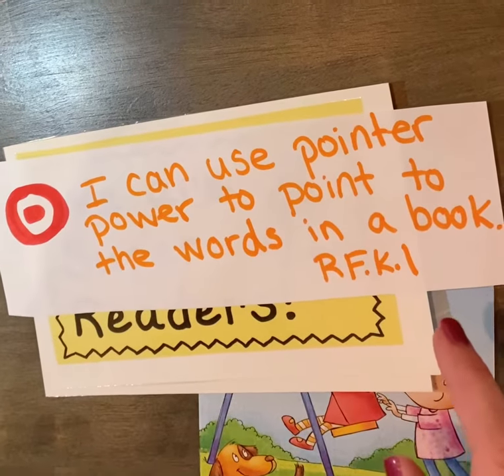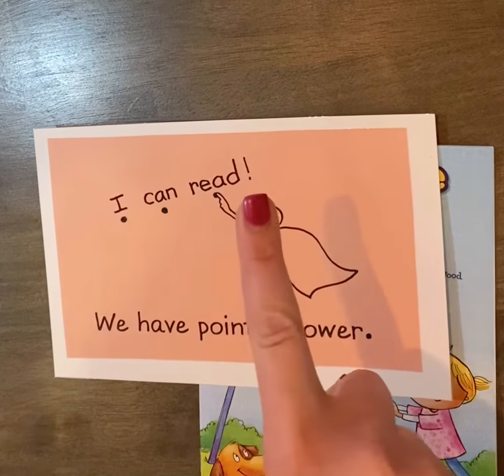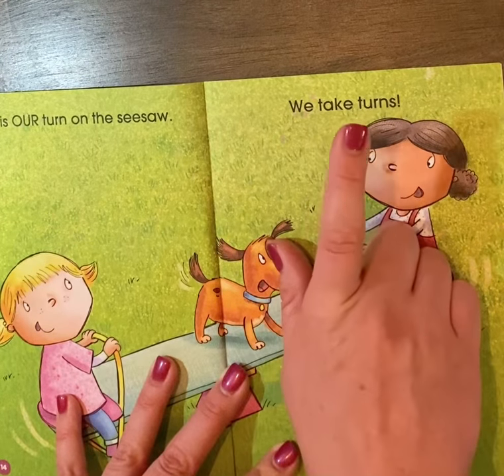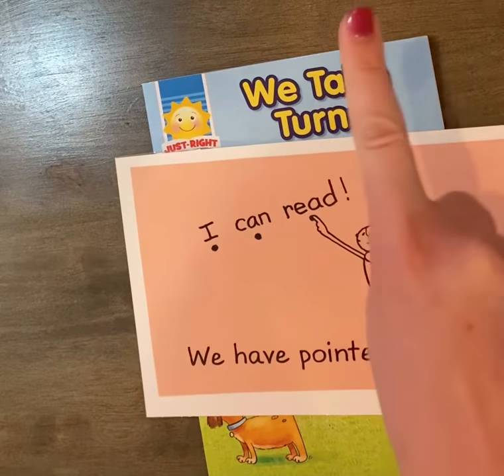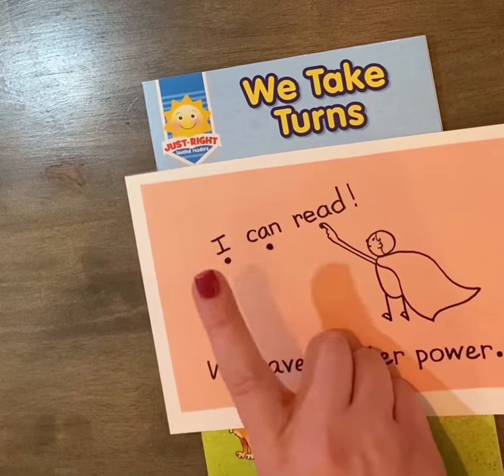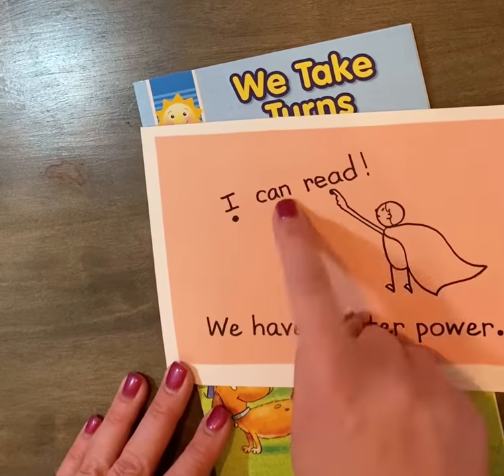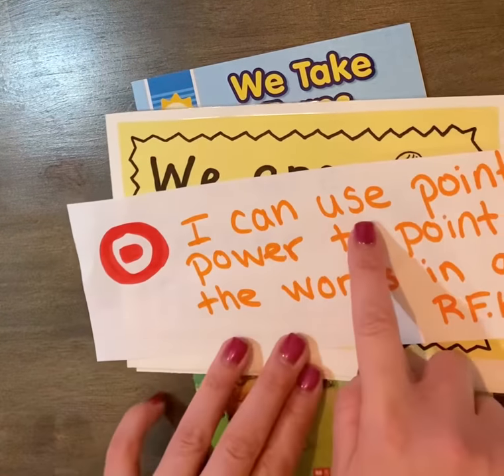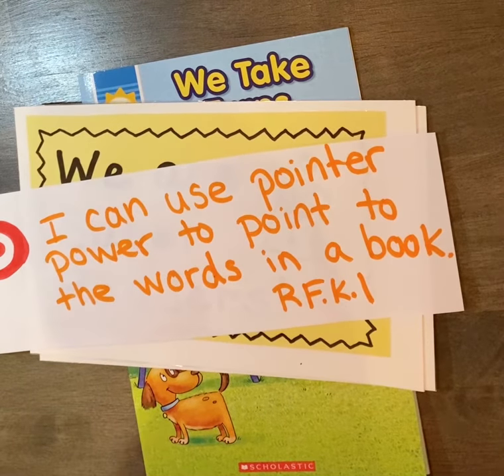Pointer Power We Take Turns